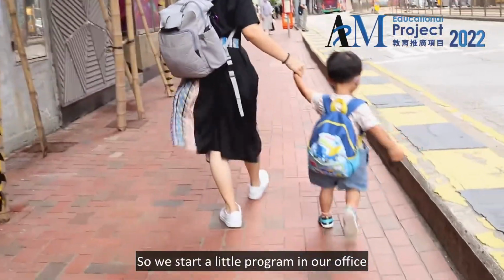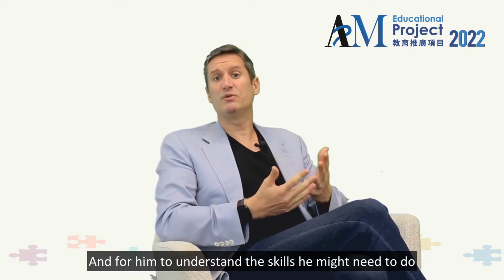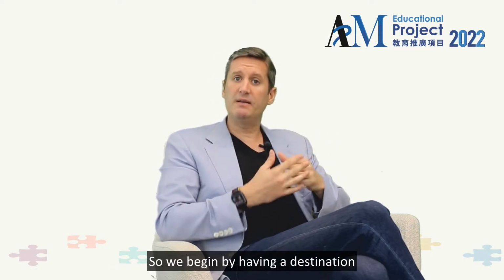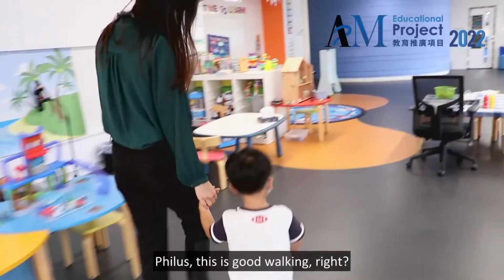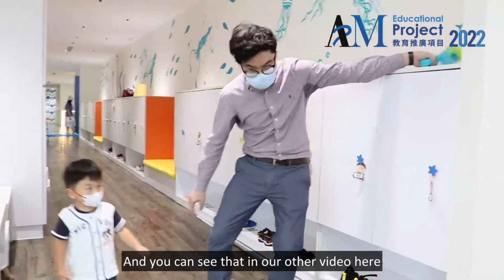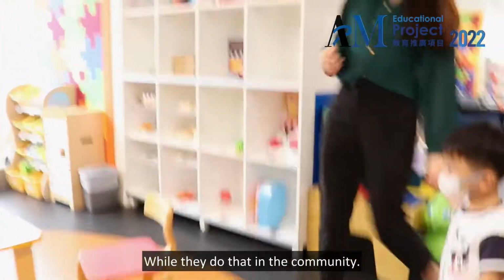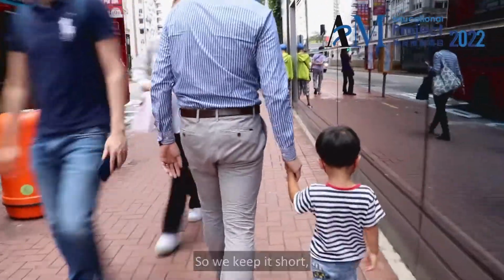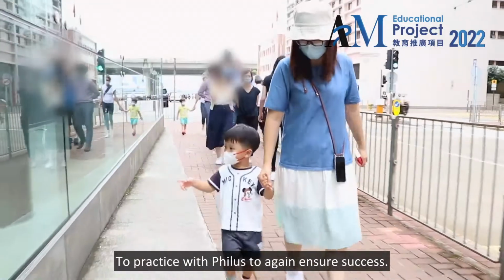Philus' Training Program#1 - Walking in the Community Nicely with Parents (Autism Safety)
Many parents of children with autism find difficulties in having their children walking with them in the community safely, and the tendency of children on the spectrum to wander off impulsively is a huge safety issue for parents.

For Philus' parent, they have been struggling to get him to walk beside them nicely on the street. Philus gets easily distracted and attracted by many things, and would run off or keep stopping and dropping to the floor. He would also continuously touch things and repeatedly ask questions on things he sees. A 5-minute walk often takes 30-minutes to walk with Philus.

Watch this video and see how we train Philus in 3 days to walk nicely with his parents in the community.

Philus’ parents were invited to present their perspective as an educational opportunity for addressing the awareness of ASD and importance of early-intervention. Philus is a past client of Autism Partnership Hong Kong.